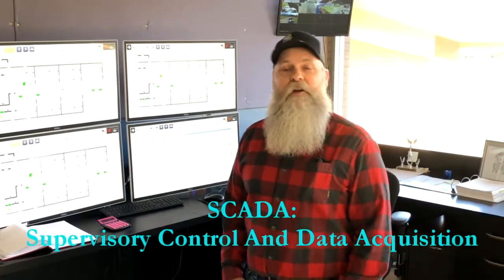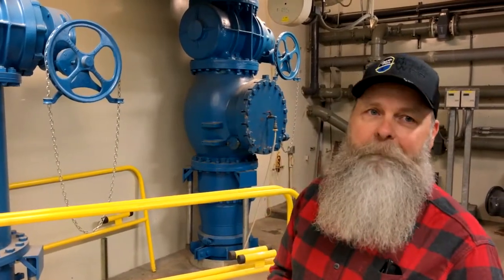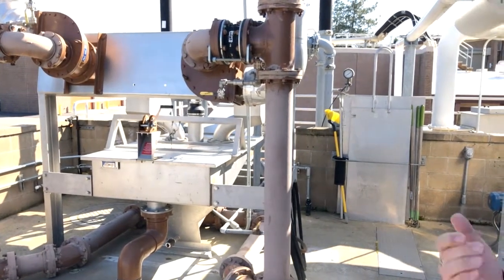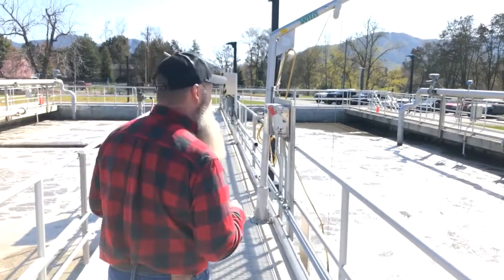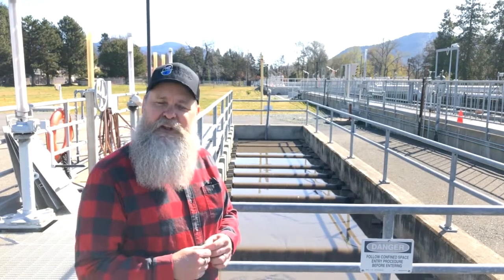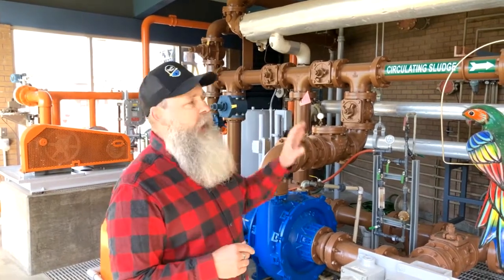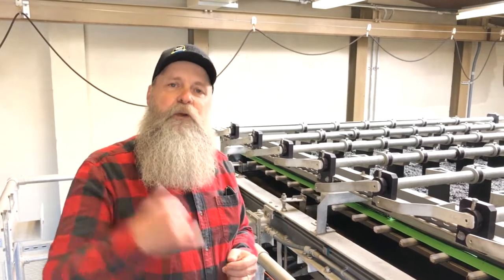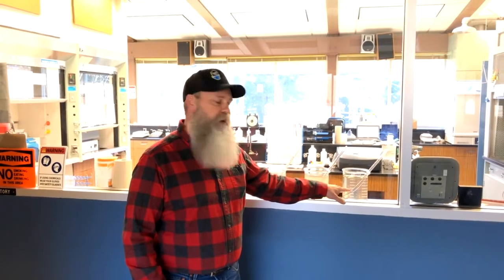Water Restoration Plant Virtual Tour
Join City of Grants Pass Water Restoration Plant Superintendent Gary Brelinski on a video tour of the inner workings and processes of the plant. Learn about the Science, Technology, Engineering, and Mathematics (STEM) involved in plant operations.